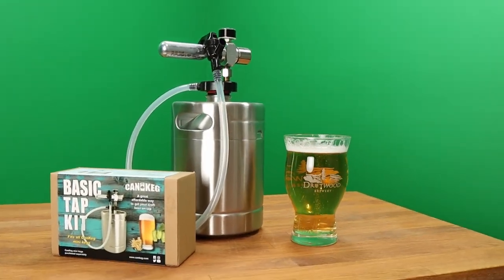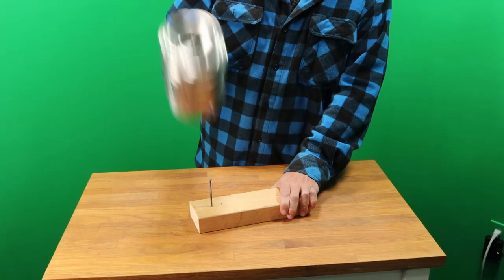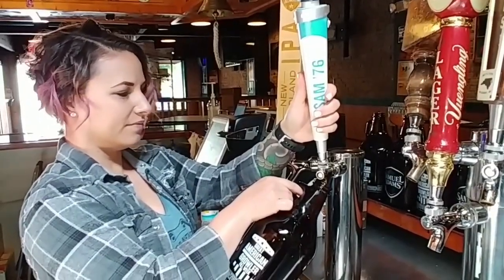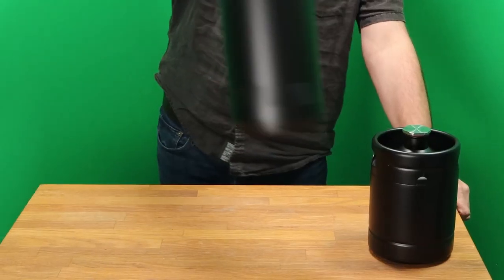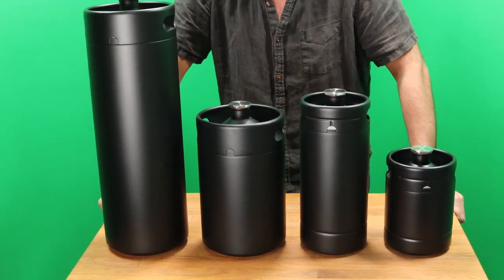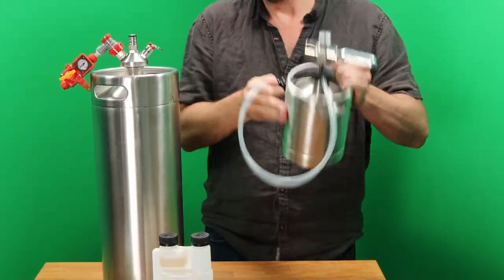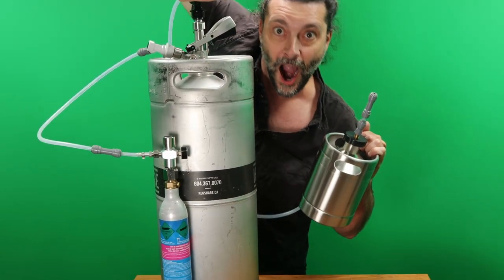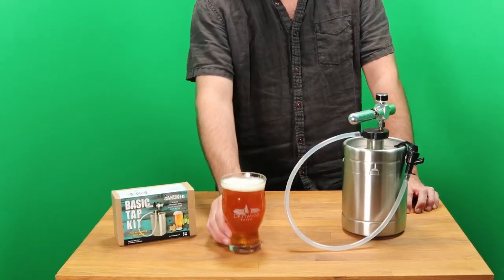What is a Basic Tap Kit (44 sec.)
Learn about all the features of our Basic Tap Kit to see if it is the right one for you.